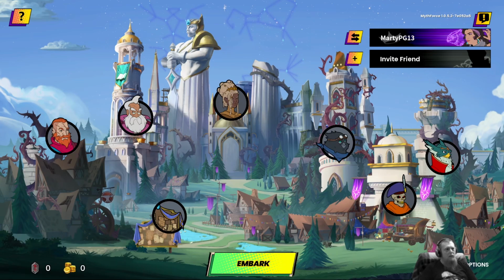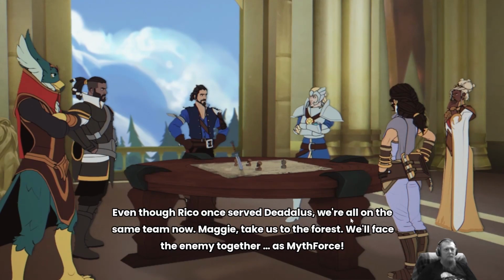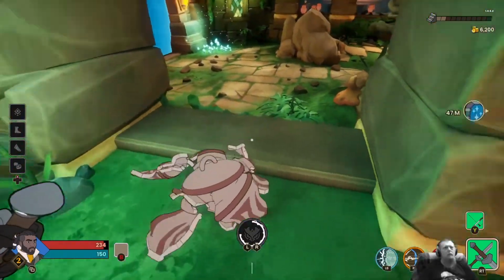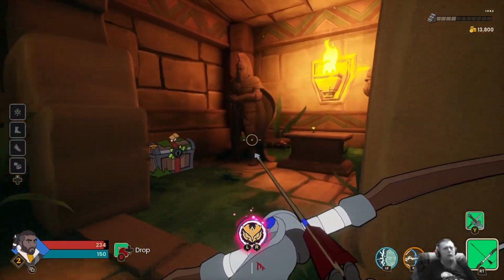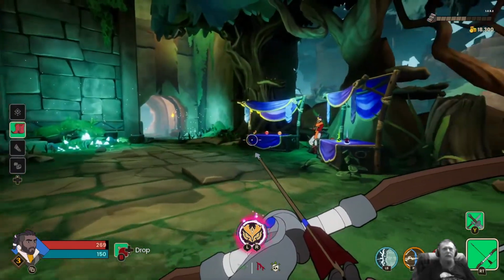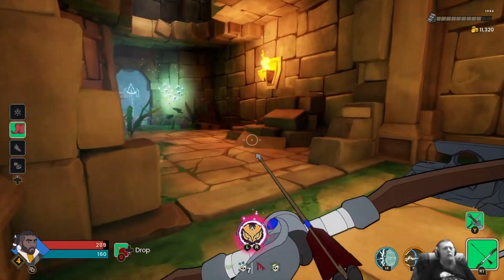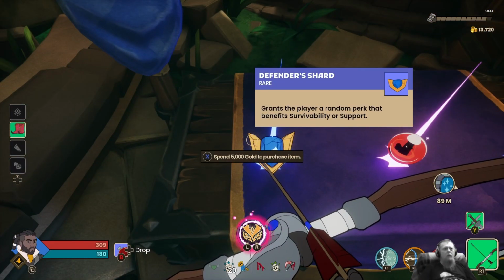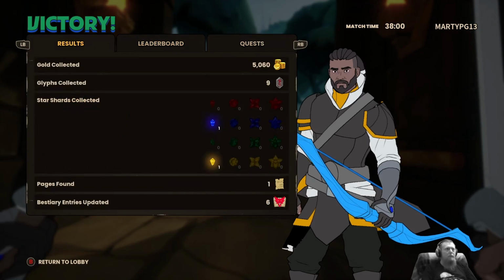A first look at MythForce on the PC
These are the VODs for my Twitch Channel

This is a first-person RogueLike dungeon explorer. It look nice, like a Saturday morning cartoon, but there's not loads to it. It was fun enough.

Kit being used:
32GB G.SKILL Trident Z5 NEO RGB DDR5 6000
ASUS X670E ROG Crosshair Hero